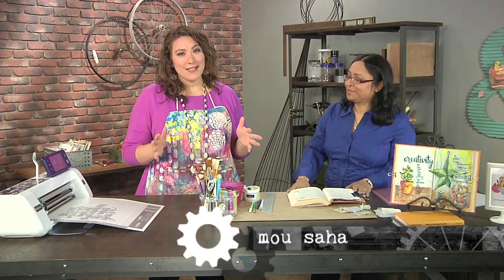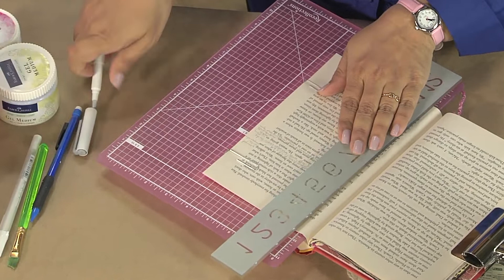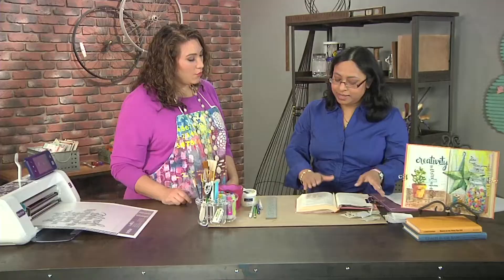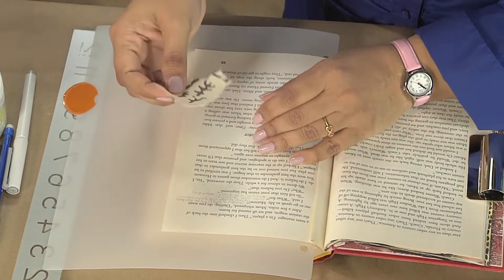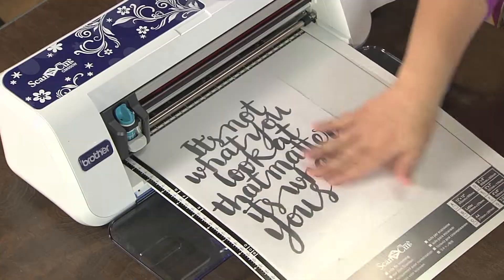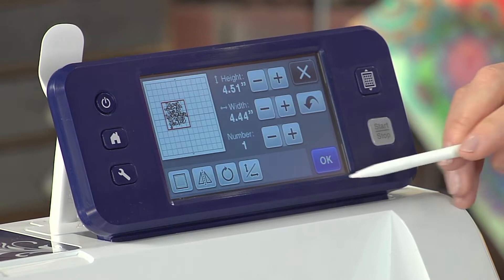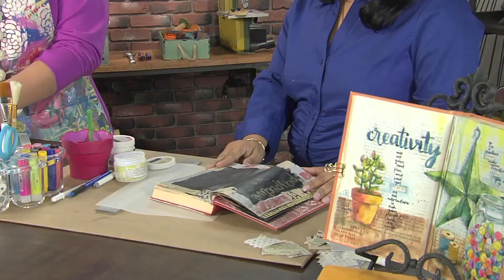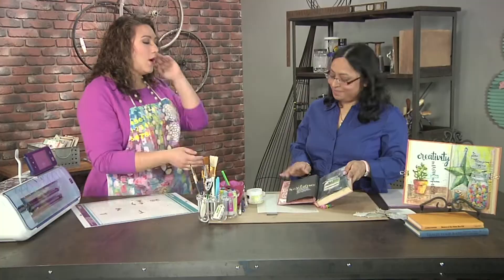Transform a vintage book into an art journal on Make It Artsy with Mou Saha (101-3)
Mou Saha makes vintage books into colorful art journals. From mixed media to metalsmithing, using tools from saws to sewing machine, and materials from paper to wood; today’s creative “makers join Make It Artsy host Julie Fei Fan Balzer and unleash a new look for crafting with a touch of industrial style.